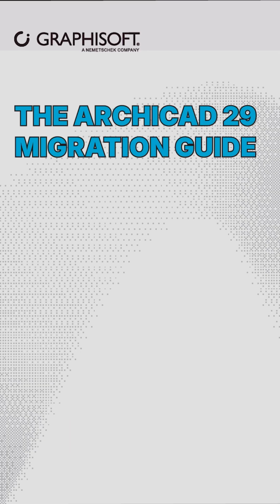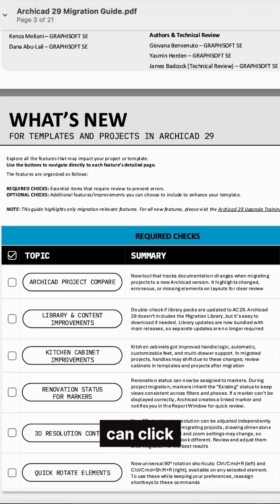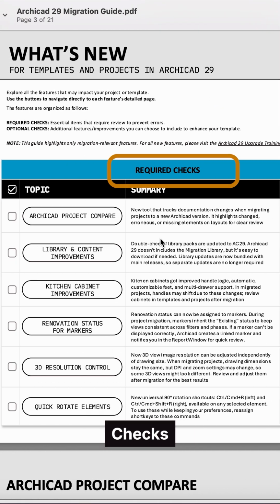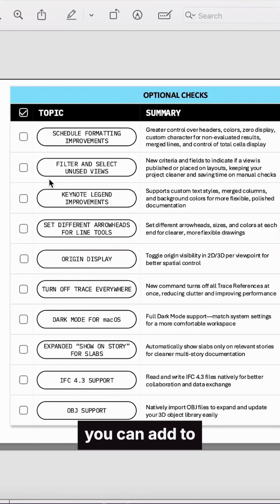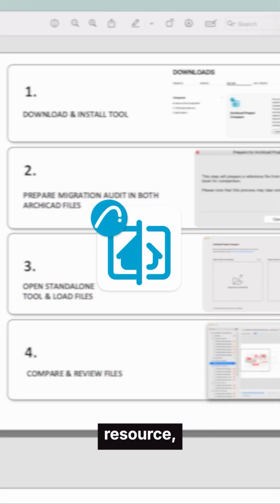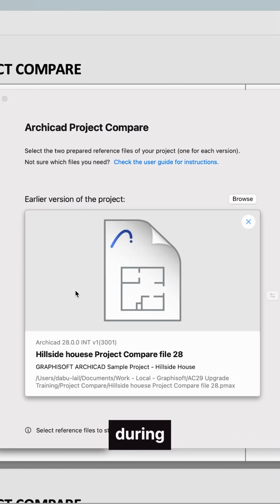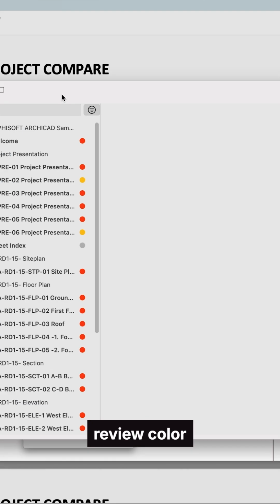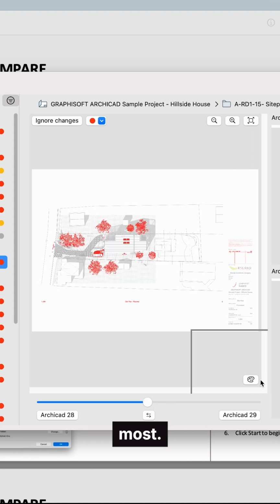Your Key Resources for a smooth Archicad 29 Upgrade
Migrating to Archicad 29? Tip 👉 Use the free Archicad Migration Guide + Archicad Project Compare Bundle for a smoother upgrade.